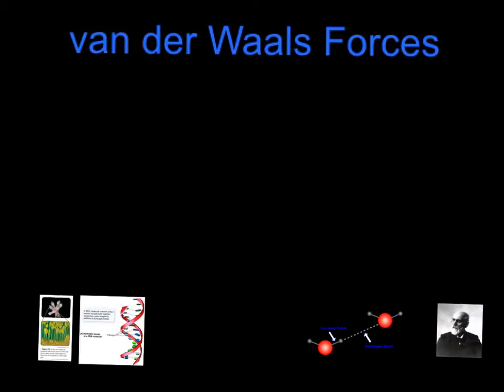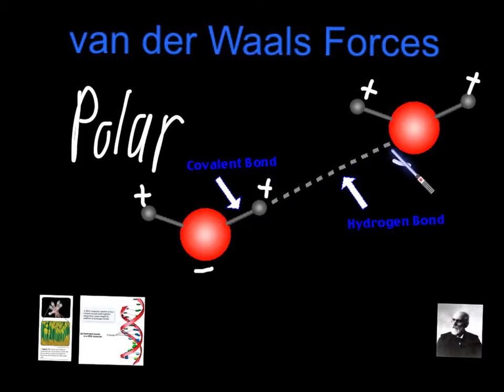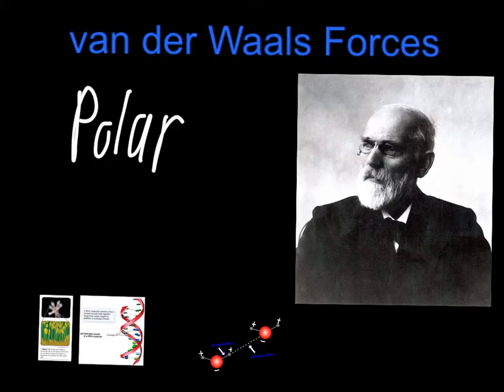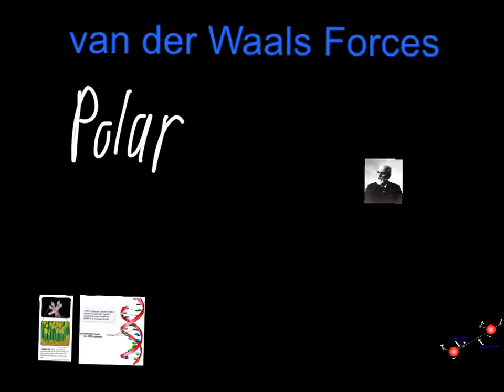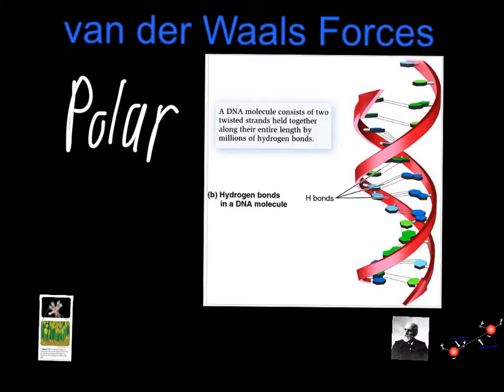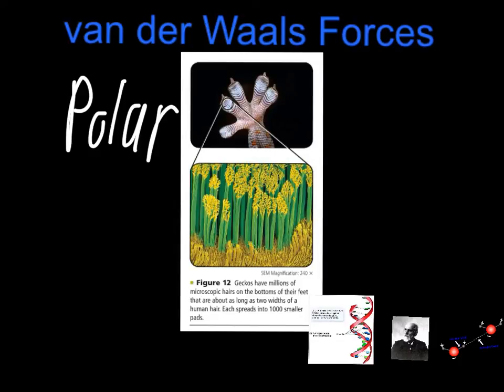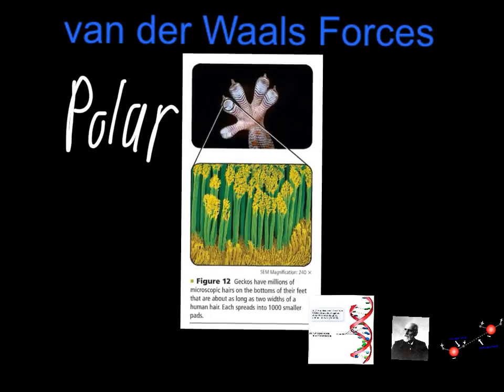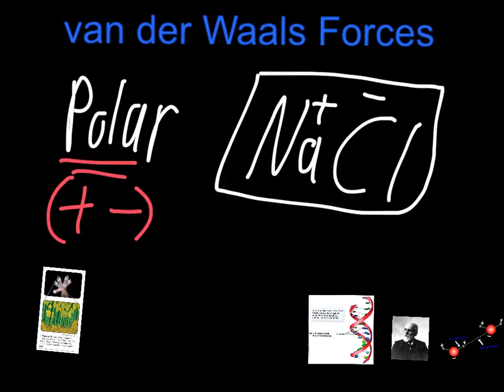van der Waals Forces